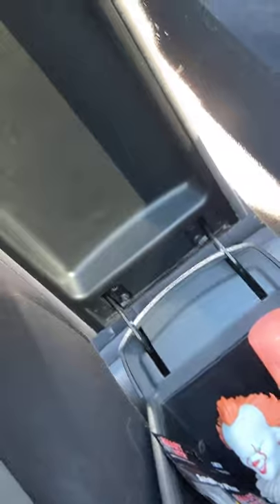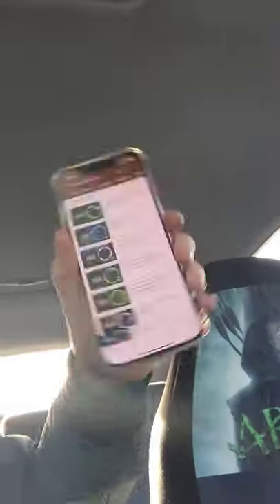bluetooth in any car cheap asf!!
yes guys and gals the cheapest way to get bluetooth in your car I have received mine today and love it best 5 euro ever Wireless Bluetooth 3.5mm AUX Audio Stereo Music Car Receiver Adapter with Mic got this on ebay amazing love it no more wires hope yous enjoyed the video